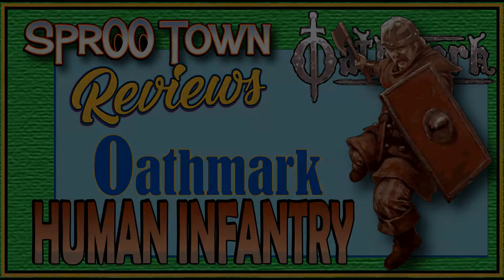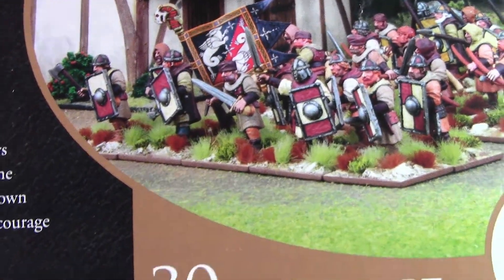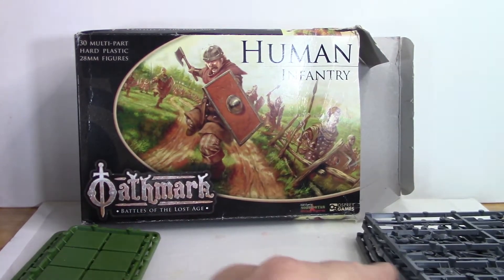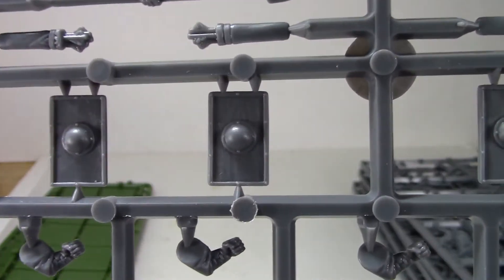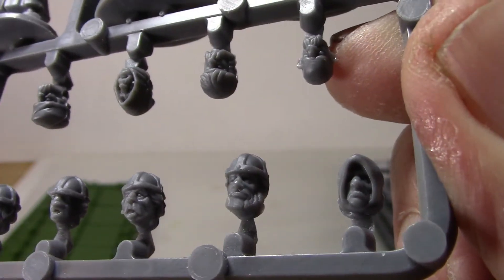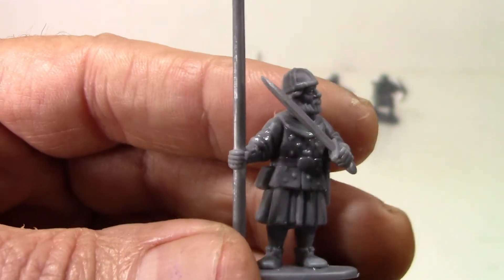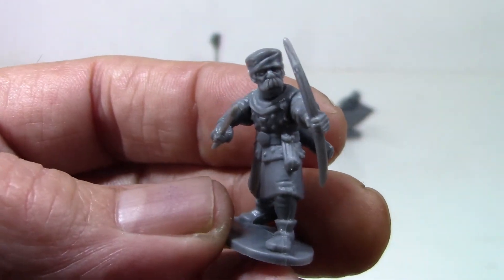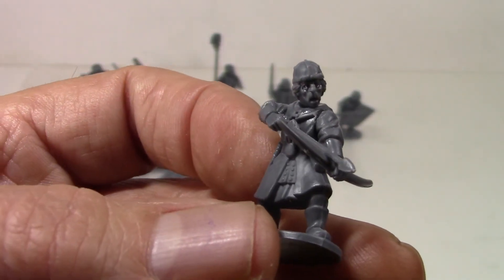Oathmark Human Infantry Review 2021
This review looks at Oathmark's Human Infantry kit. Miniatures from a very popular game that battles with all kinds of infantry, not just human. With the Sproo Town Rating at the end of this clip.
This was a quick review due to the fact I have to check out of my man cave for a medical process that may delay the next episode.
You maybe interested in:
* Oathmark Light Elf Infantry unboxing review 2021
* Unbox and Review Fireforge Deus Vult Foot Sergeants 2021
* Warlord Games SPQR Starter Unboxing Review 2021
* Sproo Town Review Master Box GIANT TROLL for Frostgrave Gaming